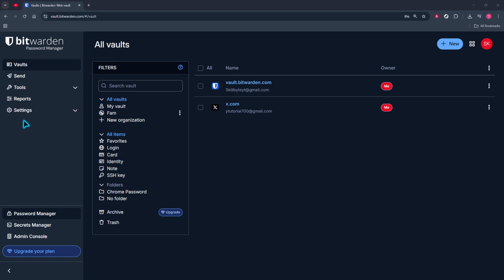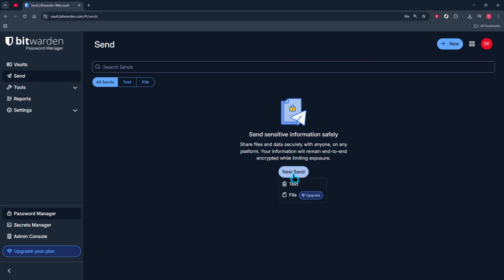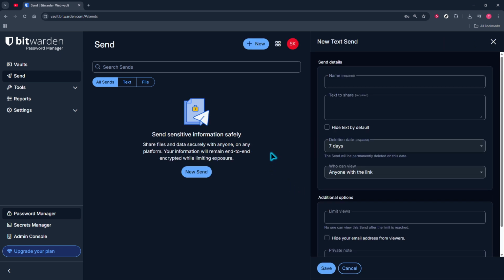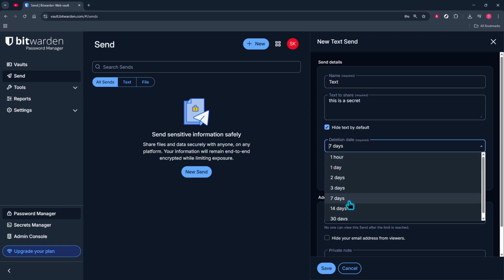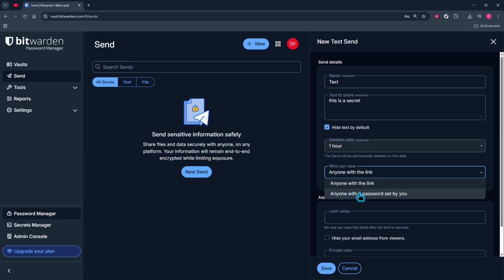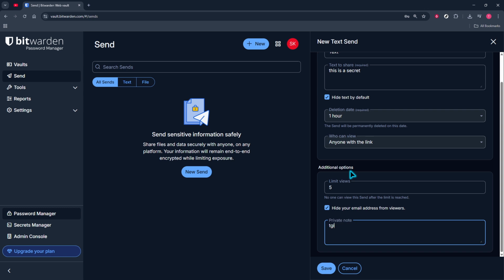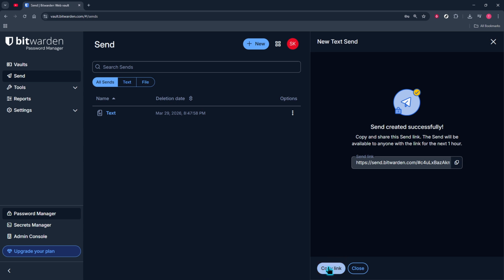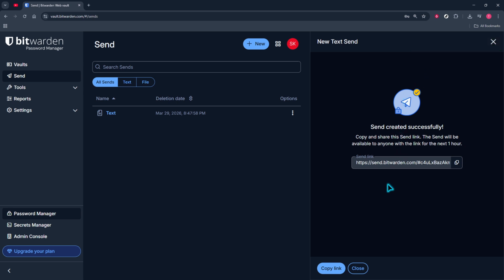How To Send Secure Text And File Transfer With Bitwarden Send [2026 Guide]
How To Send Secure Text And File Transfer With Bitwarden Send